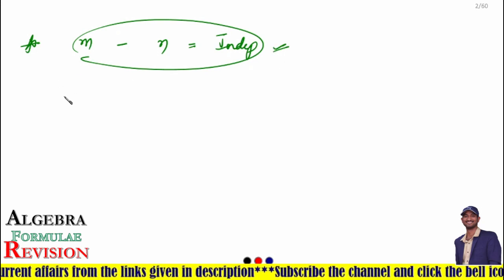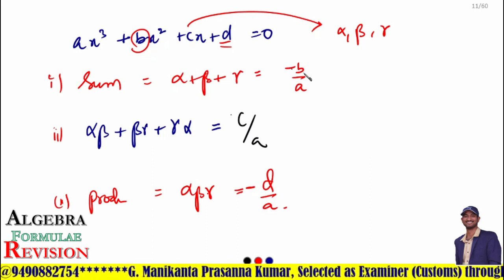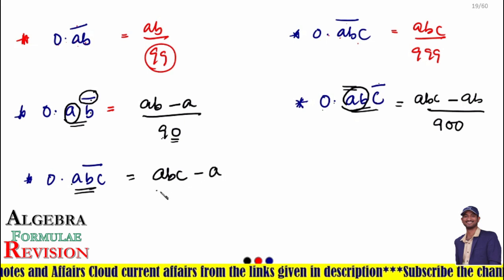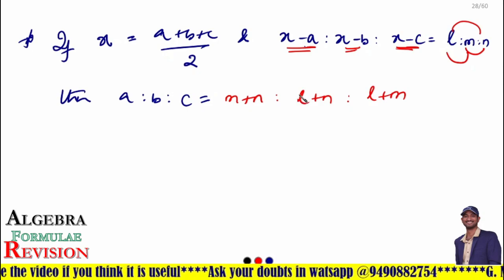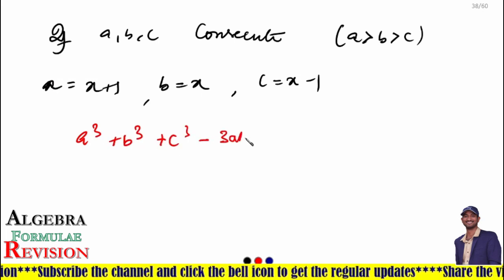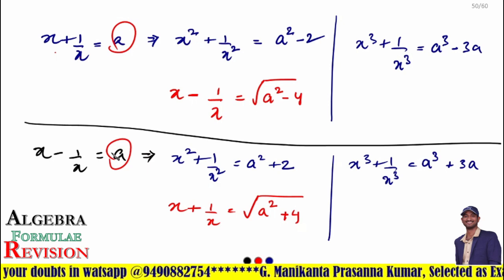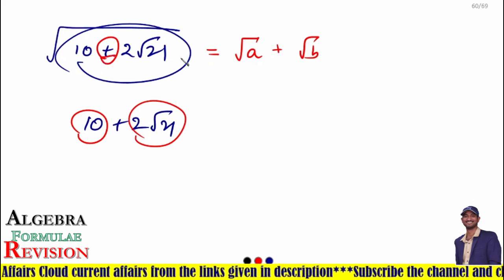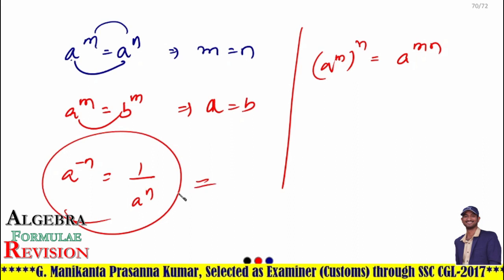Revision of Formulae | Algebra | SSC CGL 2019 | MathswithMani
I am Manikanta Prasanna Kumar. I was selected in RRB NTPC & SSC CGL and I have 4 years experience in teaching Quantitative Aptitude. The maths in telugu is one the best sources to learn maths for free. The content is curated in a way that it benefits the telgu people who are interested to learn maths
This video is made with thorough and first hand understanding of the exams like UPPSC, RRB NTPC, BANK PO, UPSC, GATE, EAMCET by the master himself. I have attempted all the exams and have secured good ranks in all.
I aim to provide free tutorials to all my fellow exam takers and with an aim to provide free and knowledgable content in the areas of Mathematics.
I have covered various topics which have a potential to be given in the exam covering the below topics:
1. Statistics: Central Tendencies - mean, median, mode — including weighted mean.
2. Algebra: Power and exponent, Square, Square Root, Cube Root, H.C.F. and L.C.M.
3. Percentage, Simple and Compound Interest, Profit and loss.
4. Time and Work, Time and Distance, Speed and Distance.
5. Geometry: Area and Perimeter of Simple Geometrical Shapes, Volume and
Surface Area of Sphere, Cone, Cylinder, cubes and Cuboids, Lines, angels and common geometrical figures — properties of transverse and parallel lines,  properties of triangles, quadrilateral, rectangle, parallelogram and rhombus.
6. Introduction to algebra — BODMAS, simplification of weird symbols.
7. Data interpretation, Data Analysis, Data sufficiency, and concepts of
Probability.

You can also find content about exam attempting strategies and solving challenging questions.

My most famous content is the one realted to explanaion of the previous papers and its must watch!

You can download the concepts of advance maths topics in my blog.
To download the pdfs
Share the video if it helpful to you.
Any queries or suggestions, ping me on watsapp @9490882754